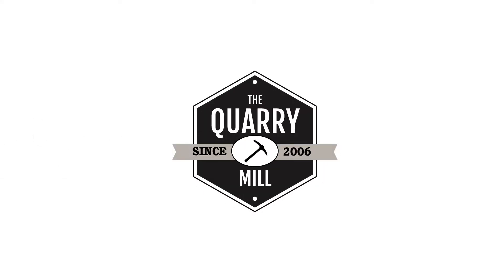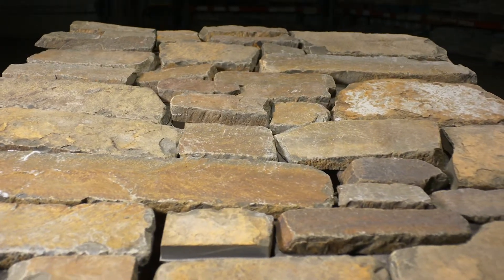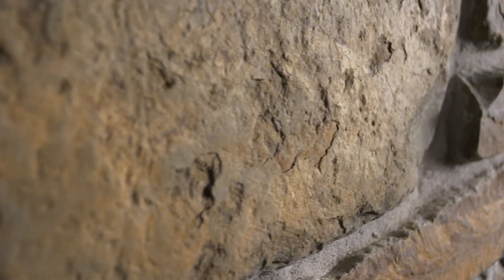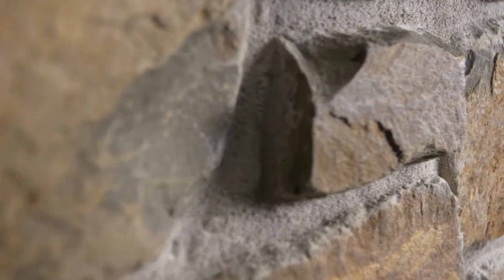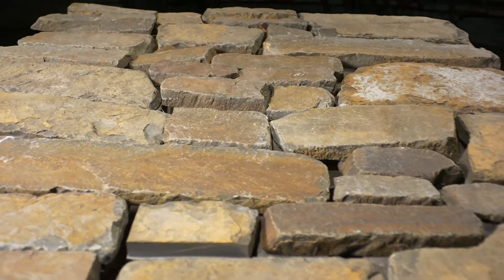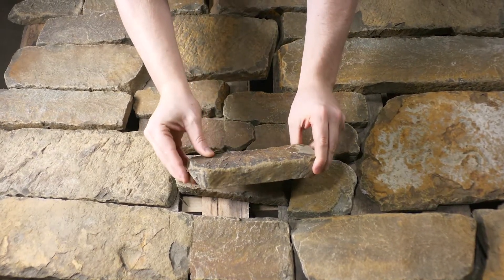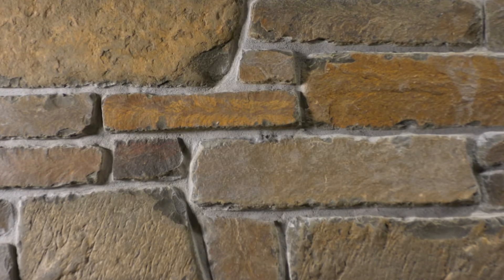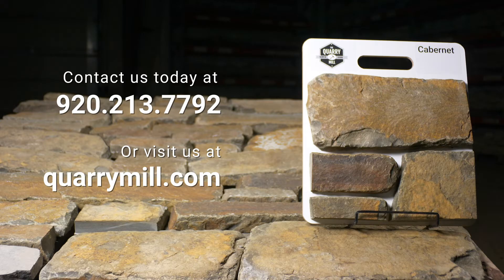Cabernet Natural Stone Veneer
Cabernet is a tumbled real stone veneer in shades of earthy browns.  The stone has unusually rich and deep tones of brown, gold and some rust tones.  We classify Cabernet as a fieldledge style as it has some semi-irregular pieces.  Depending on your design preferences and masonry contractor, the stone can be installed in a more linear ashlar style pattern.  This thin stone has a relatively smooth texture with occasional ripples on the faces of the individual pieces. The stone is shown here with a half inch raked mortar joint, but Cabernet is also well suited for a flush joint.